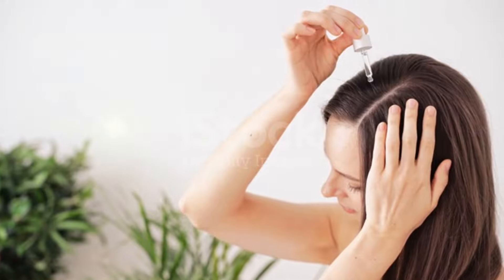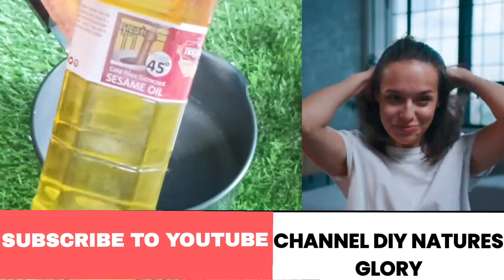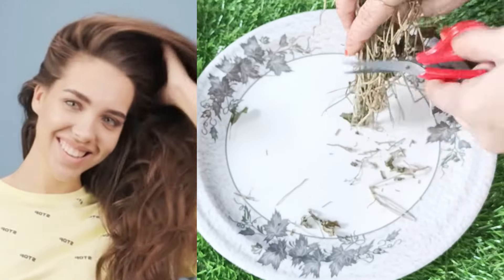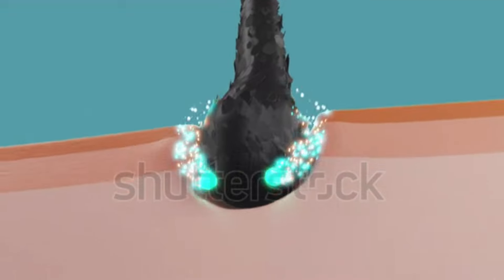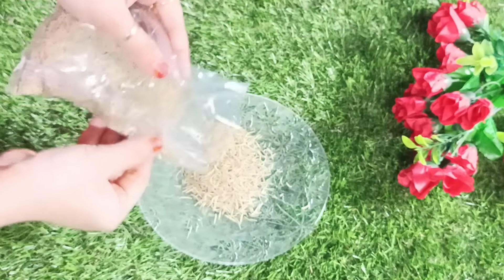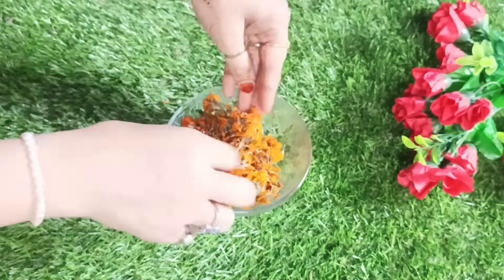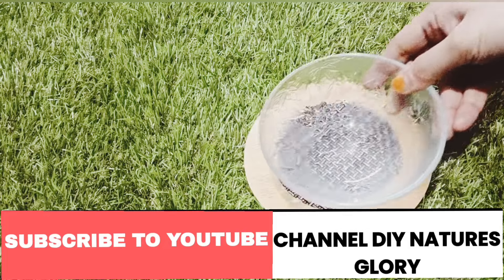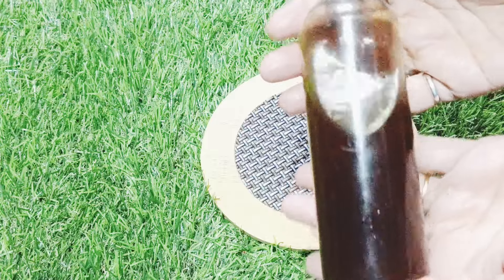Powerful Hair Oil For Thick Black & Long Hair 💯haircare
Adiwasi Oil

How to make adiwasi oil.
Homemade oil for hair regrowth.
Homemade oil to regrow new hair
How to regrow new hair.
How to regrow lost hair.

🔥SS520 Dry AmarBel, 50g. Akashbel Cuscuta, Dodder,